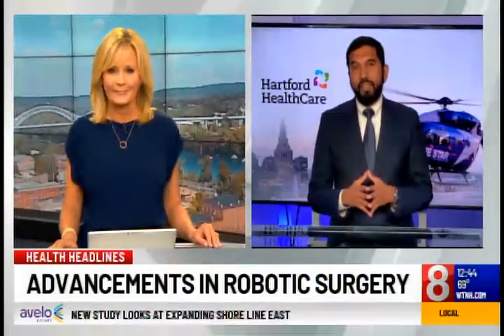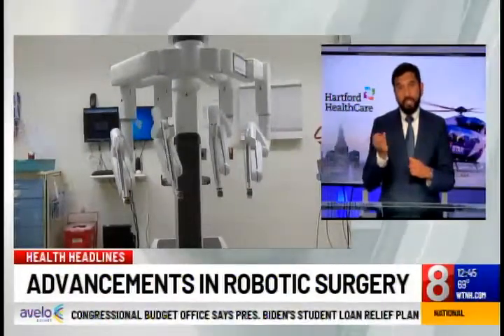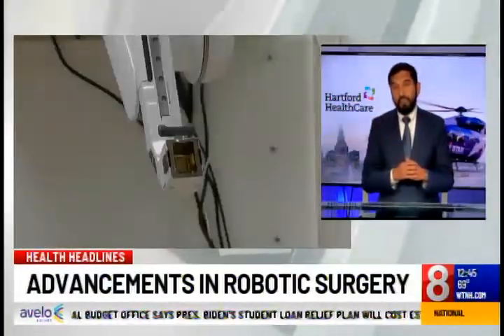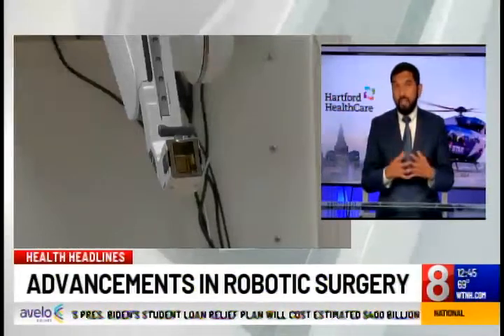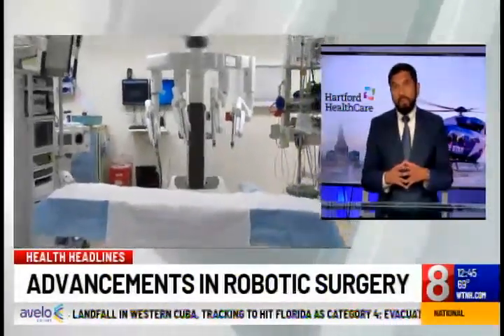Advancements in Robotic Technology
Dr. Iman Siddiqui, Surgical Oncologist at Hartford HealthCare Cancer Institute talks about how robotic surgery is beneficial for patients.